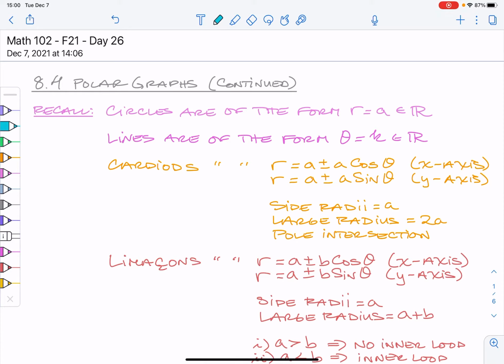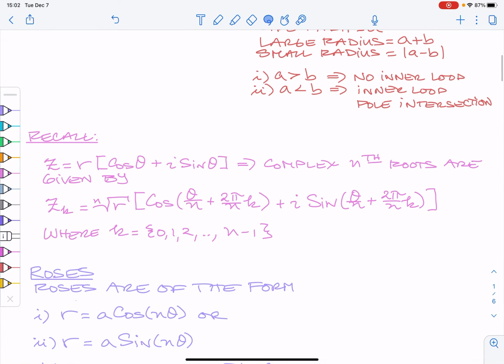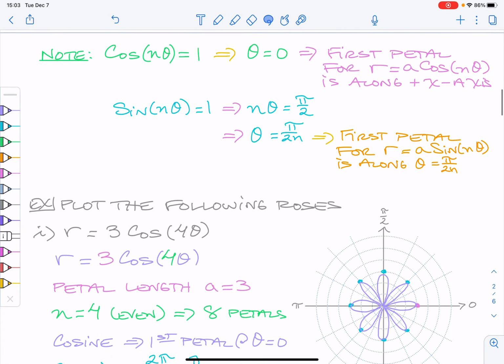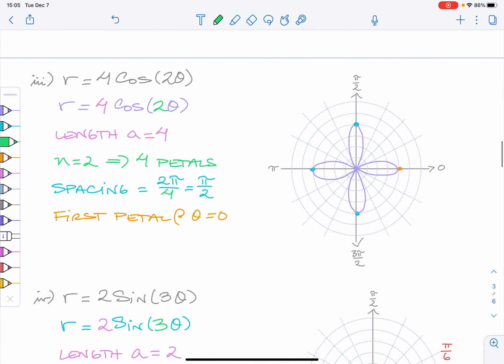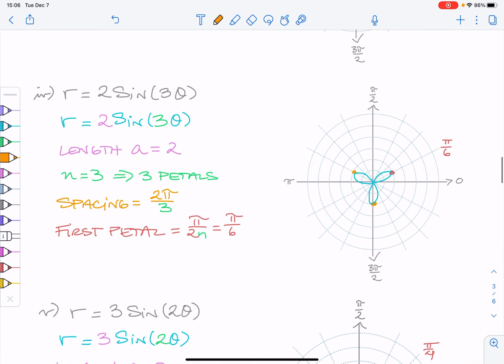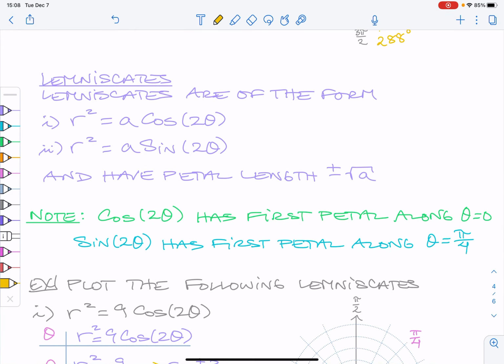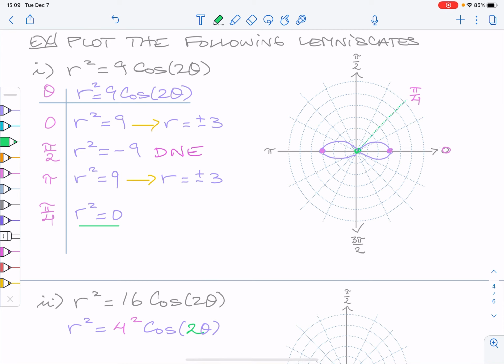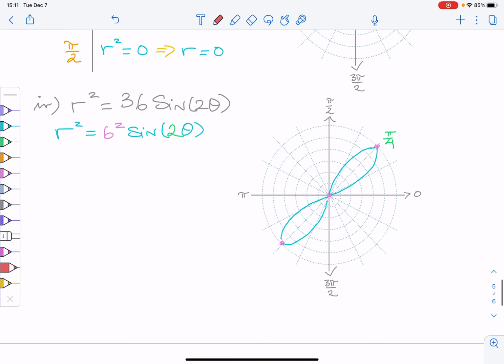Math 102 - F21 - Day 26